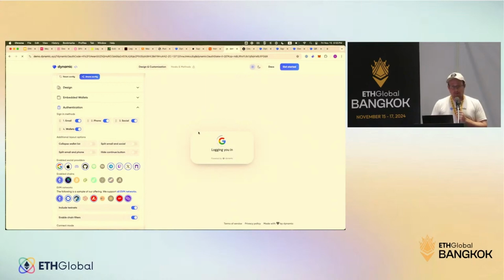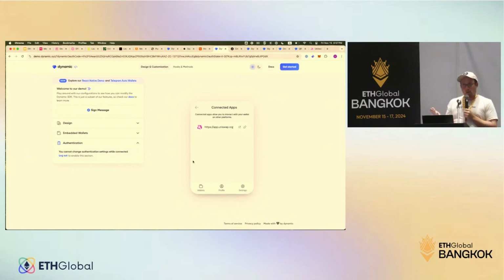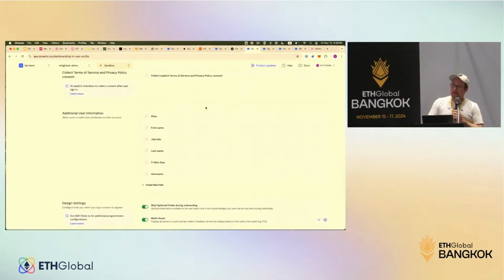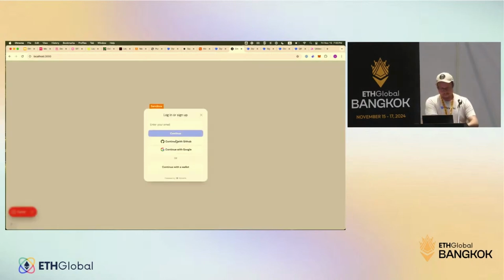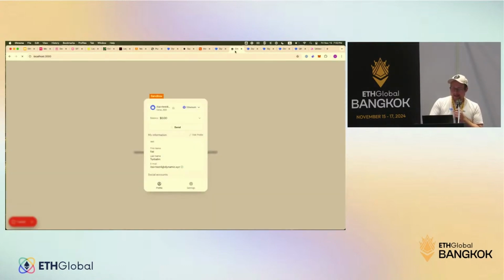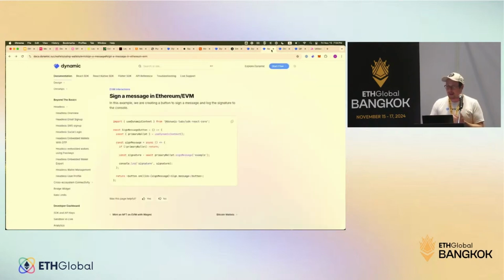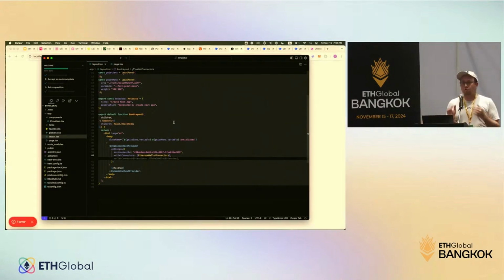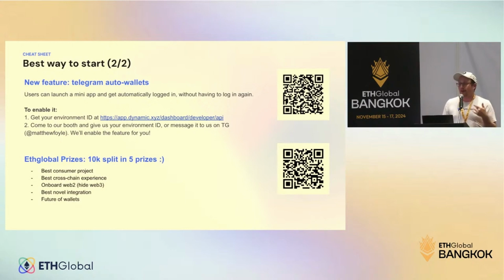Dynamic xyz - Embed a Wallet Faster Than You Can Order - ETHGlobal Bangkok 2024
Join us for a workshop  with Itai Turbahn from Dynamic titled, "Dynamic xyz - Embed a Wallet Faster Than You Can Order."

👋Welcome to Dynamic.xyz Hackathon 101: Wallets, but fun!
🎉 Ever wanted to embed a wallet faster than you can order ☕? Now’s your chance! Join us for a crash course on Dynamic, where we dive into the future of crypto wallets.